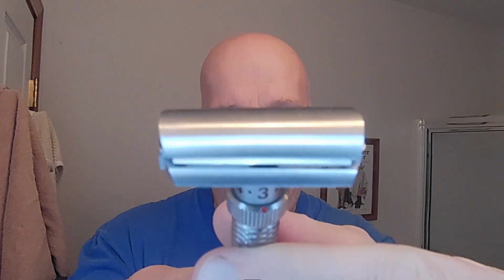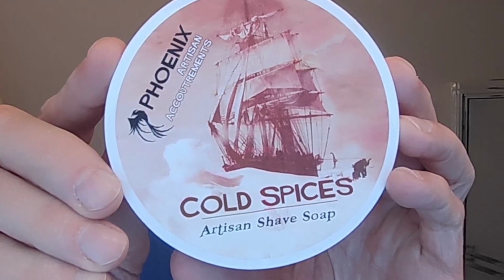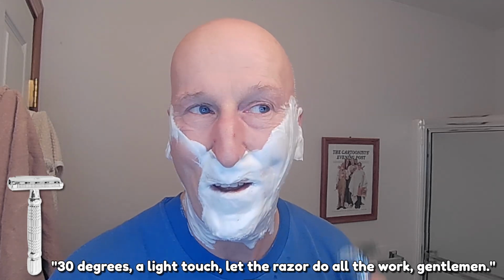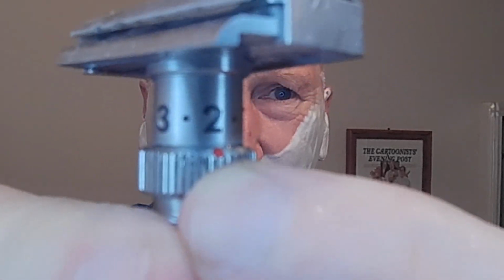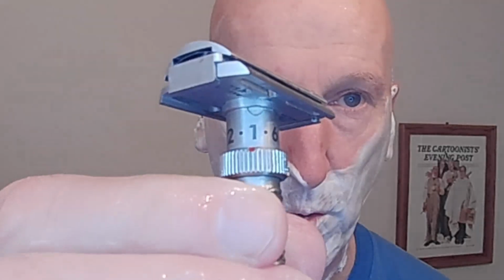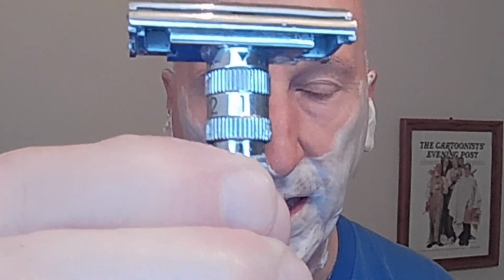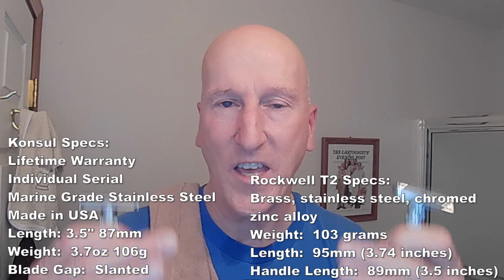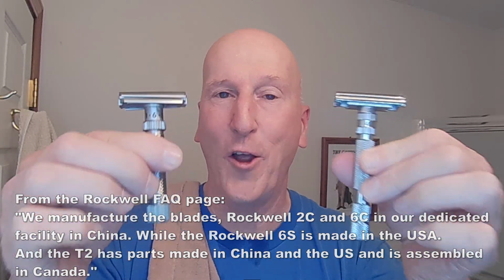Razor Showdown Konsul vs Rockwell T2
it's a Razor Showdown between the Rex Supply  Konsul Adjustable Salnt razor and the Rockwell T2 Adjustable Razor.

Rockwell T2 White Chrome Safety Razor

Cold Spices Artisan Shaving Soap & Aftershave Bundle Deal | Ultra Premium CK-6 Formula

The entire Cold Spices Product Line Spices*&type=product

The High Shine Copper Ascension Twist-Adjustable Double Open Comb Safety Razor | CNC Machined